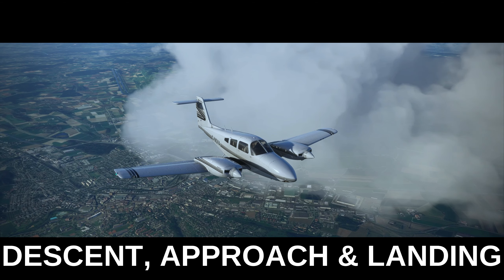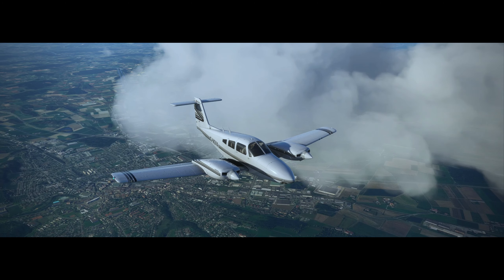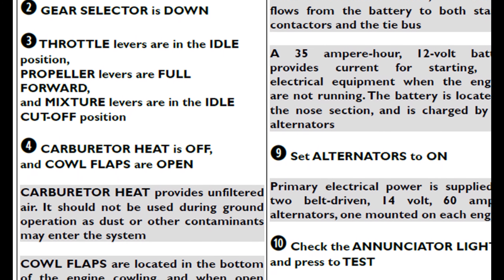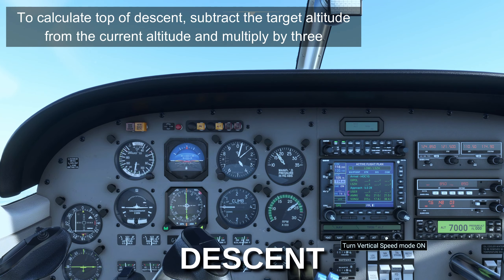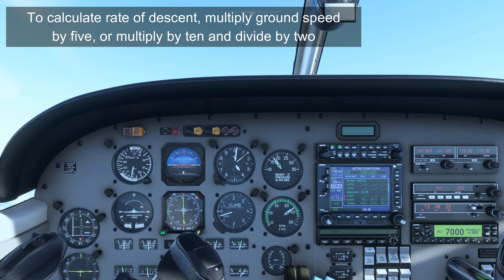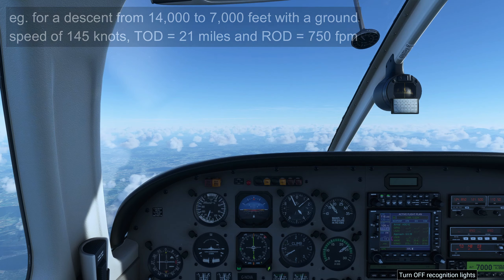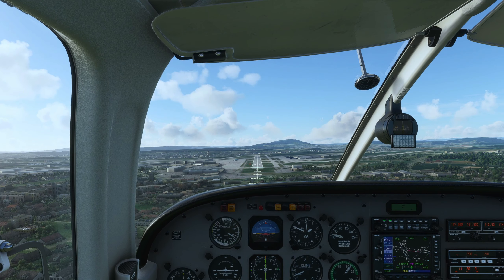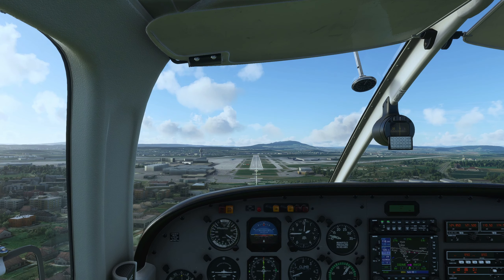MSFS : Carenado Piper PA-44 Seminole : Descent, Approach and Landing tutorial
We conclude the tutorial series on the Carenado Piper PA-44 Seminole with a video on descent, approach, landing and shutdown.

0:00 Intro
0:25 Descent
0:45 Approach and Landing
2:11 Normal Landing
2:44 After Landing
3:28 Stopping Engine